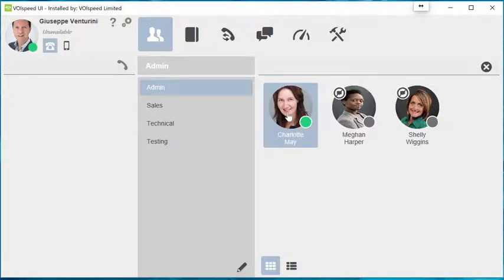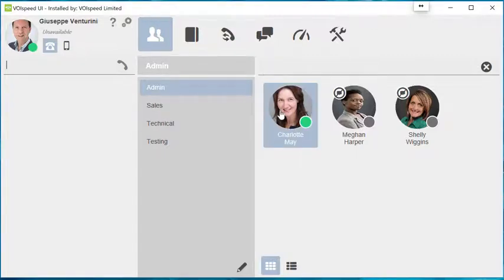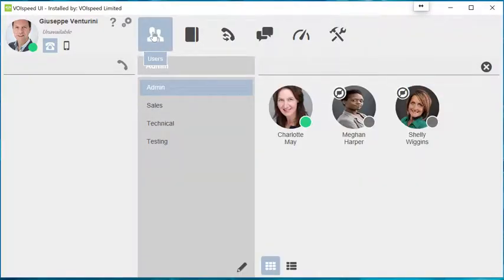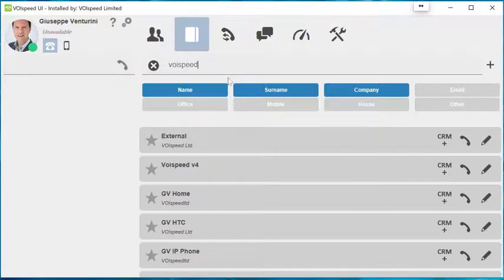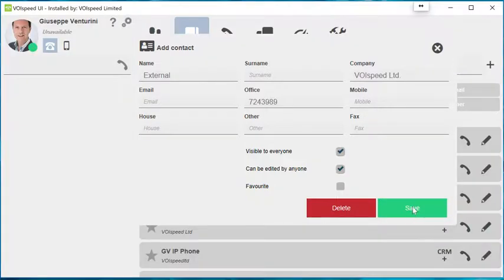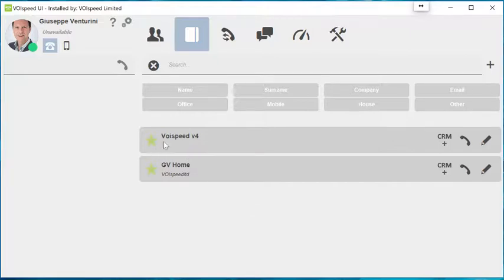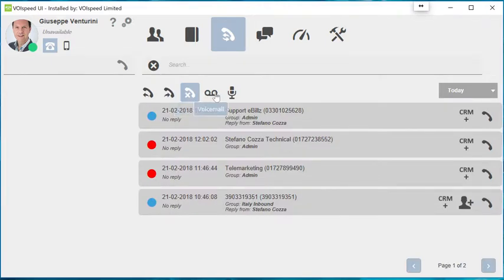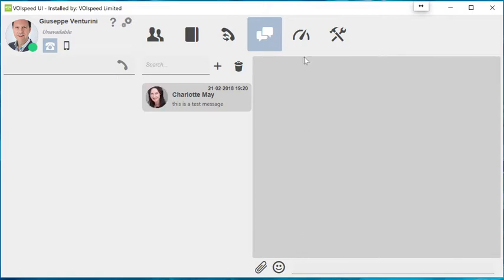VOIspeed UI General Overview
This video gives an overview of how to use the latest VOIspeed UCloud interface and some of its features.